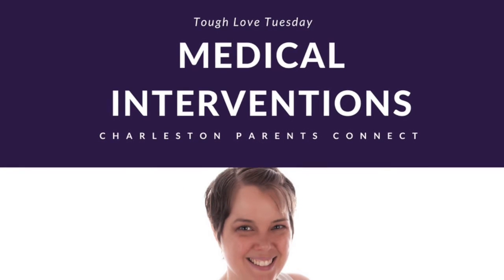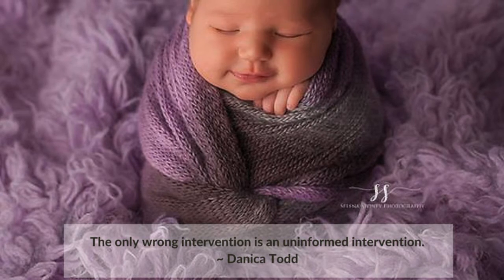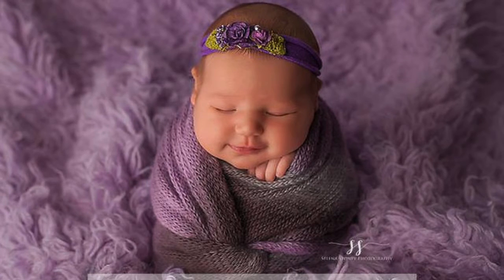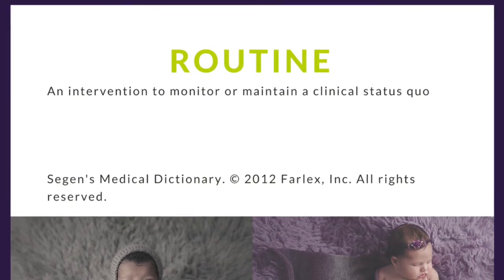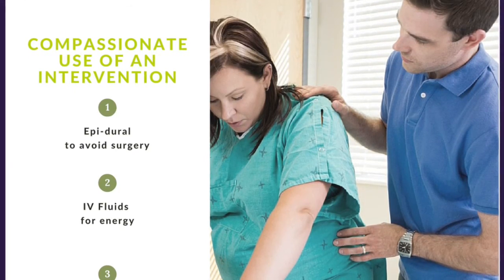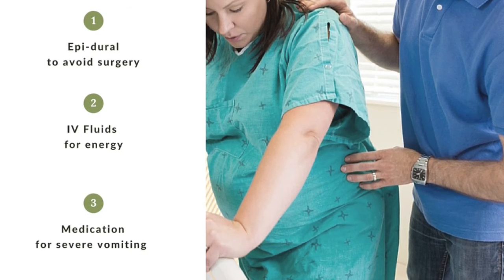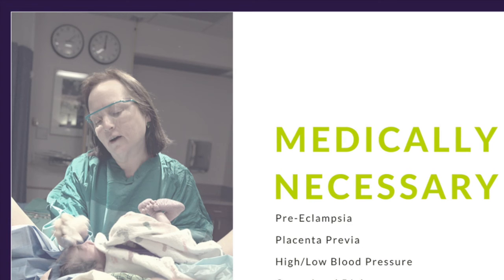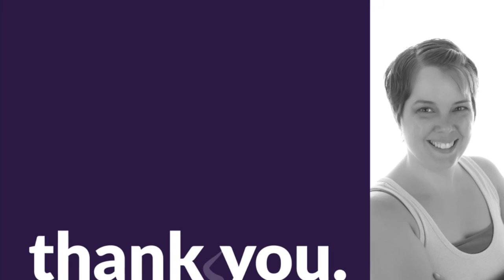Tough Love Tuesday - Four intervention definitions you must know before giving birth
Just as you may have been surprised by my introduction to natural inductions, I am going to ask you to hold on until the end of this video so that you can better define and articulate your birth plan and needs when it comes to medical interventions, see it isn’t my job as your community facilitator or doula to lean you in a specific direction in your birth plan, nor is it ethical to only share the content or information that aligns with MY family values.  What I do hope is to empower you to research your options fully AND use the right language when conveying your desires to your support team.